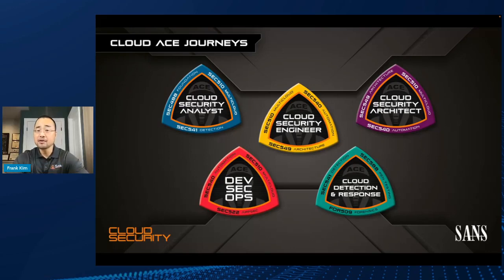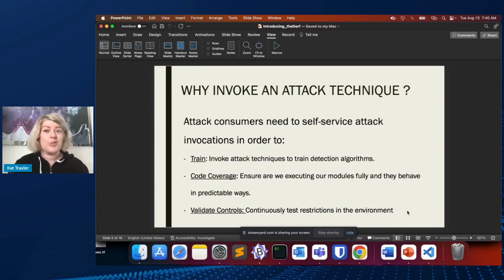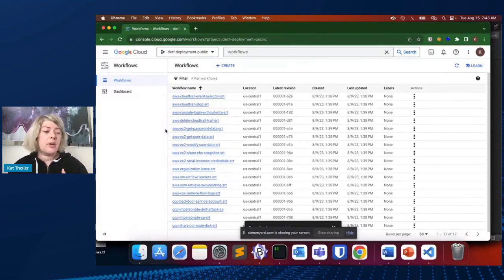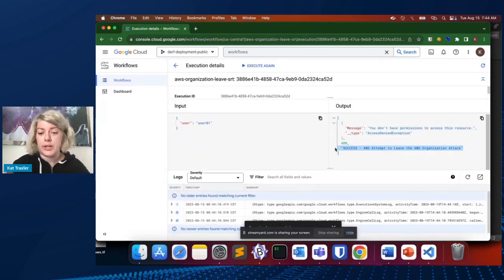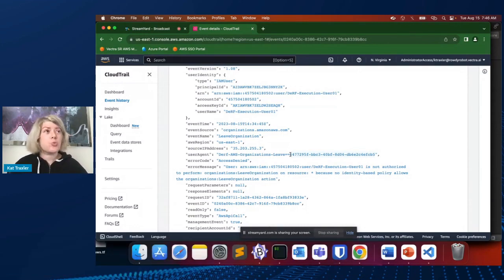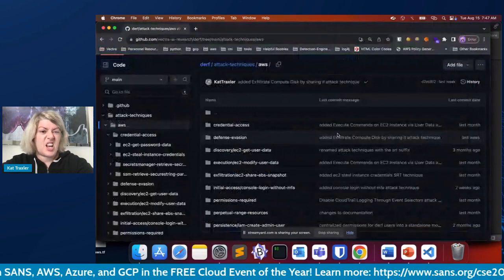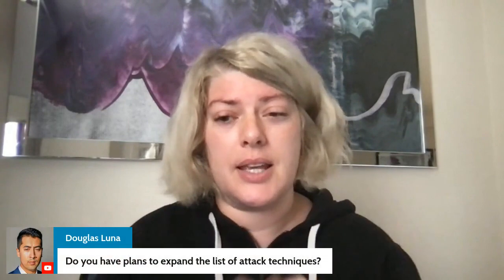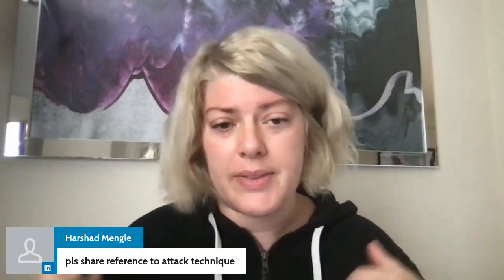Open Source Tool: The DeRF (Detection Replay Framework)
Listen to and watch SANS course author Kat Traxler, demo her newly released open-source project, The DeRF, aimed at helping you stay on top of your cloud threat detection journey. This segment was part of the larger weekly SANS Wait Just an Infosec podcast episode.

What is The DeRF?
The DeRF, an open-source, cloud threat detection tool available on GitHub, consists of Terraform modules and a Cloud Run1 application written in Python. Within this package, a variety of built-in attack techniques are provided, focusing on AWS and GCP. The DeRF is shipped with attack technique parity with Stratus Red Team to help eliminate the need for operators to choose tooling-based attack capabilities. Instead, you can select the tooling that best suits your specific use case. For a more comprehensive look at how The DeRF compares to other cloud tools, take a look at this comparison page.

SANS Fellow Frank Kim hosts this episode of Wait Just an Infosec. Here you can watch Frank's segment. If you want to view the entire episode, as well as previous episodes, please go

Kat Traxler is a Security Professional in the Twin Cities performing cloud research and security architecture in the areas of public cloud, container orchestration systems and IAM platforms. In her time in the security industry, she has had roles performing penetration testing targeting web applications, cryptographic infrastructure and fintech technologies. She has presented at various conferences including SANS CloudSecNext and fwd:CloudSec on topics such as privilege escalation and bug hunting in the cloud. She is the lead author of SEC549: Enterprise Cloud Security Architecture.